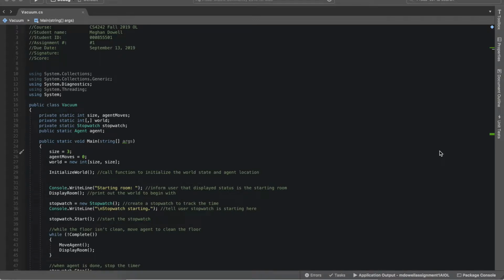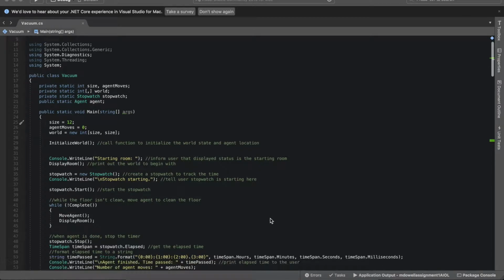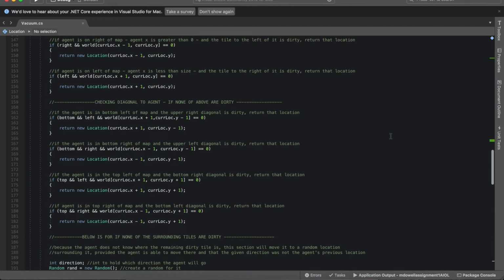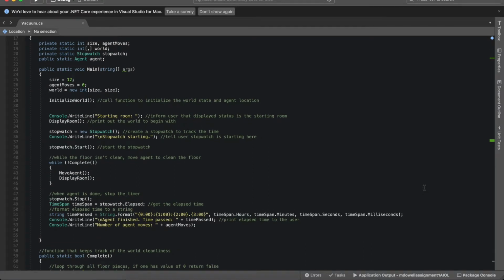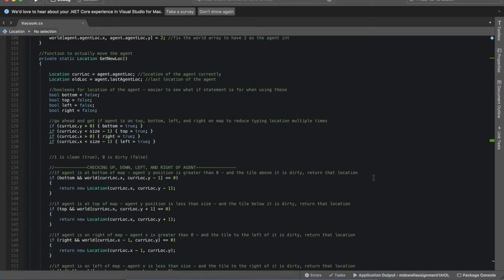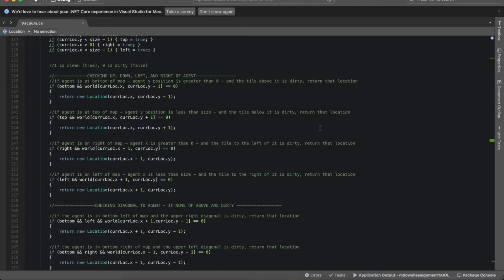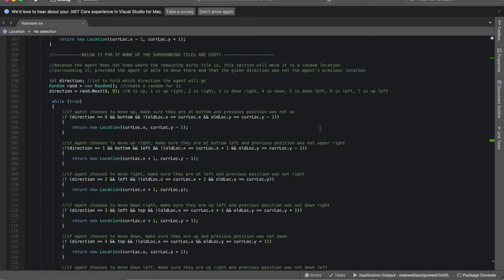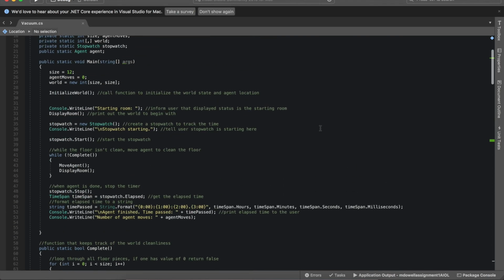AI Vacuum - Fall 2019 Assignment 1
Meghan Dowell's assignment 1 for CS4242.